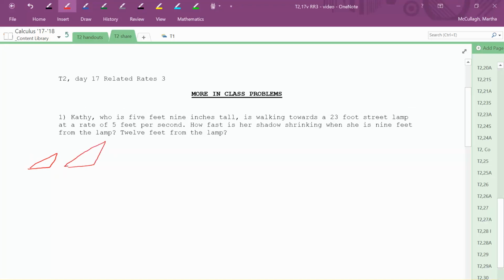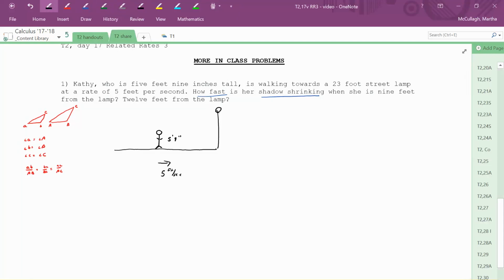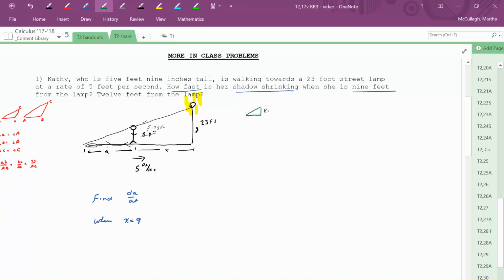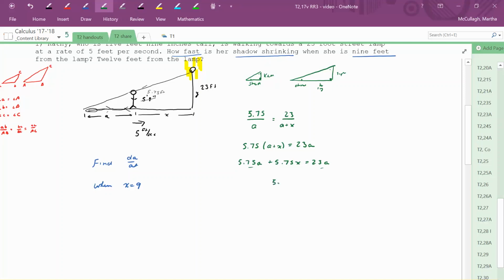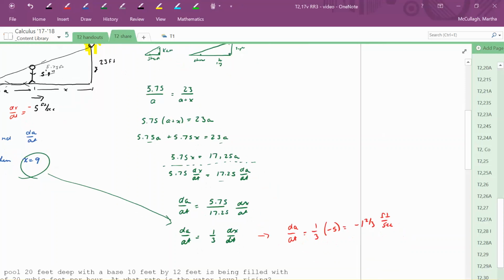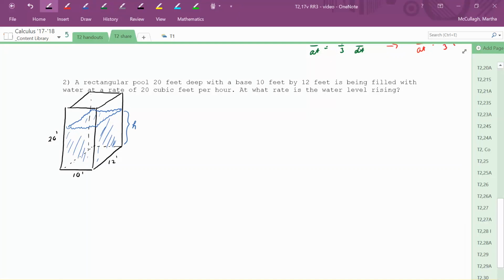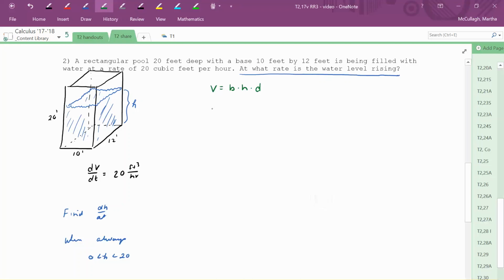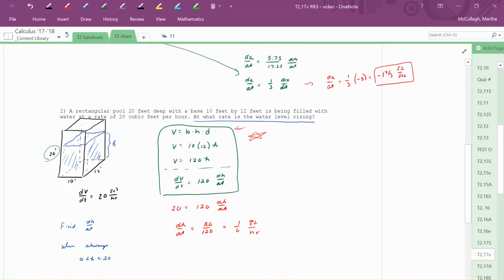T2,17 Related Rates 3, class notes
Related Rates 3 - class notes